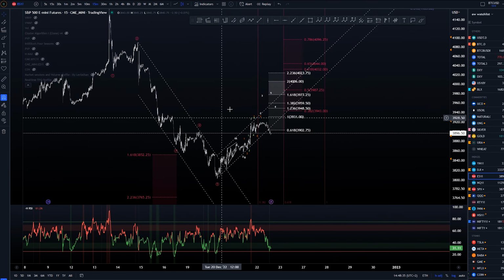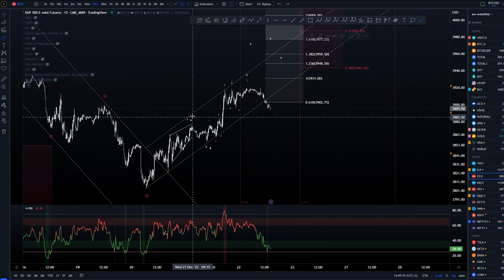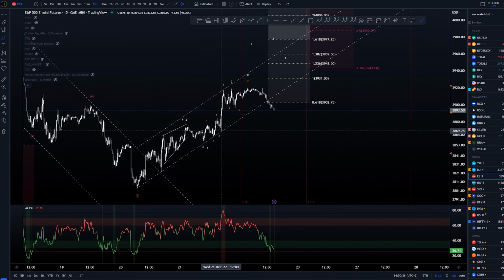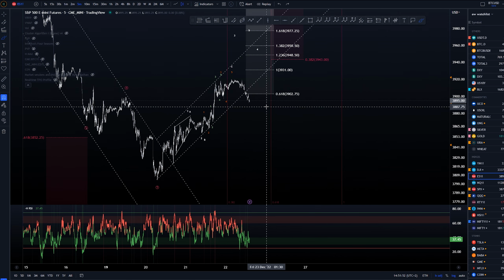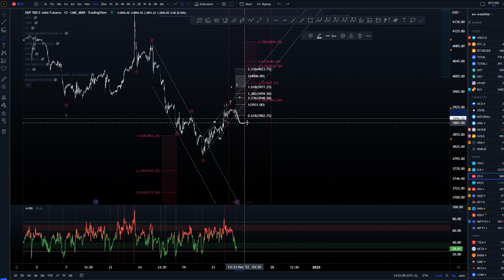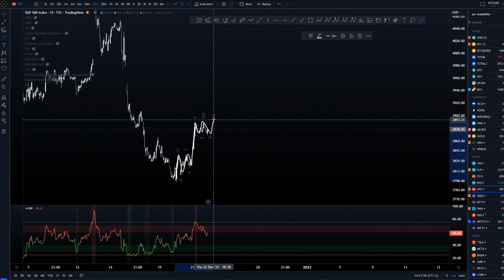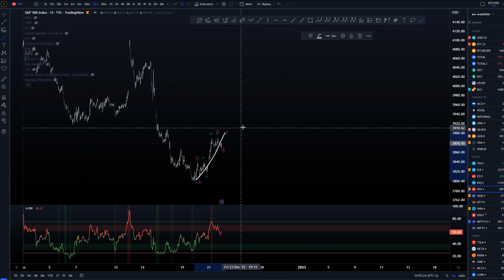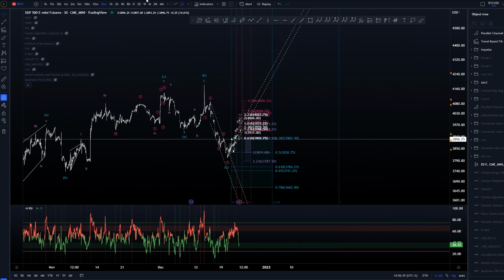SP500 ($SPY/SPX) - Technical analysis with Elliott Wave Theory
00:00 Intro & Patreon
00:19 Elliott Waves Analysis -  Low timeframe
08:38 Outro